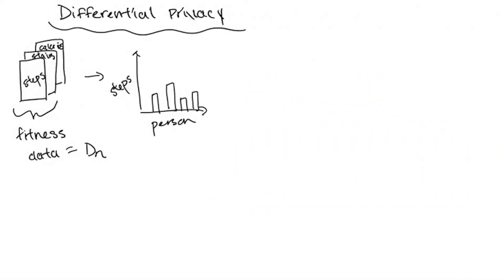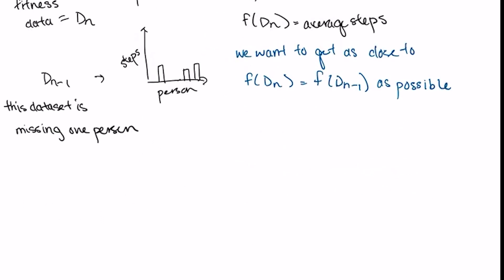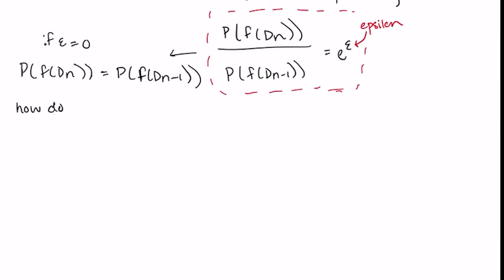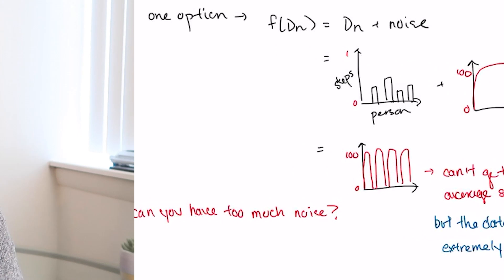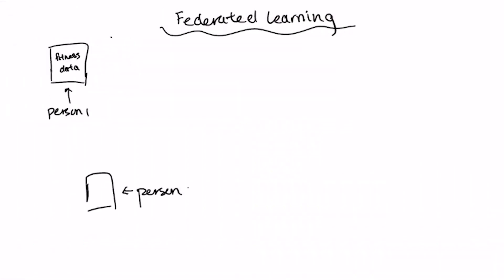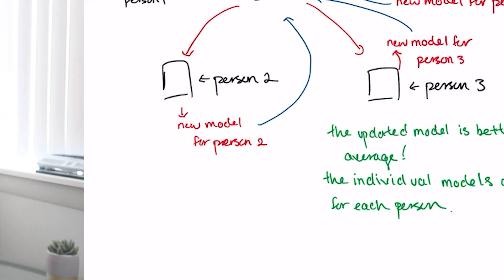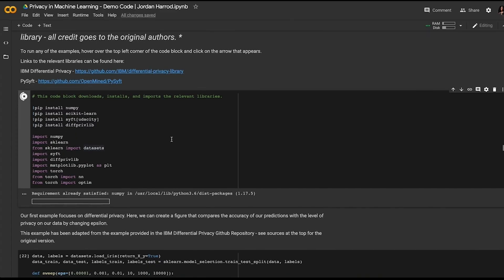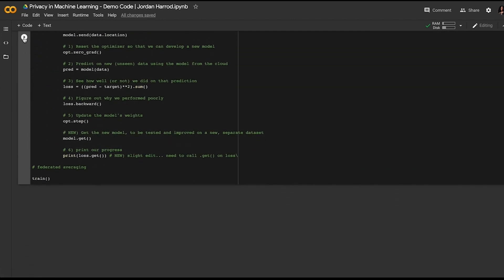Differential Privacy + Federated Learning Explained (+ Tutorial)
In this month's AI 101, we're learning about differential privacy and federated learning. Try you hand at it in this Google Colab Tutorial